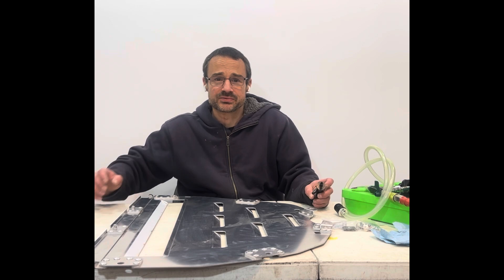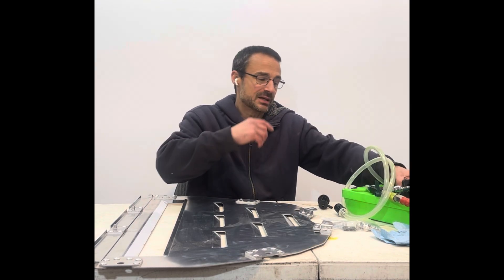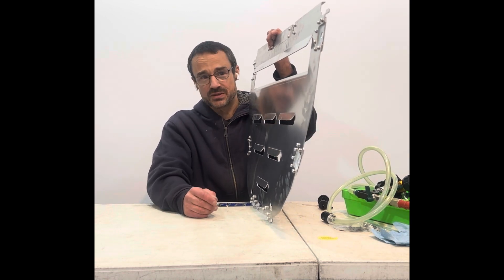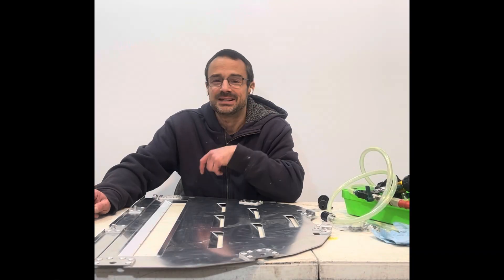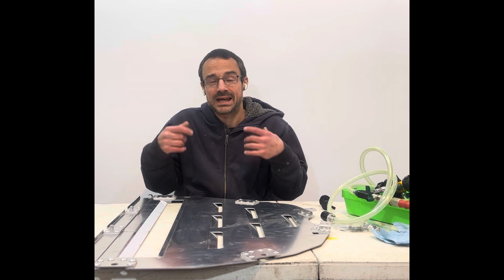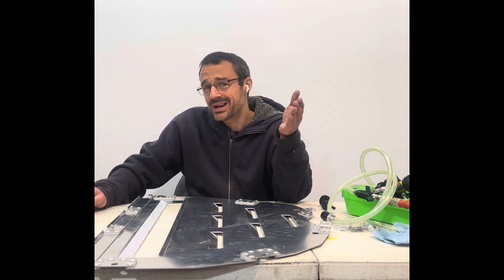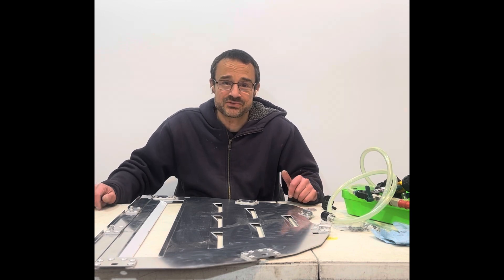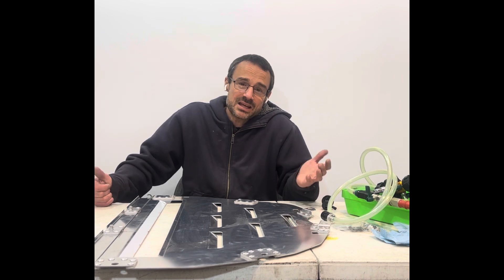How Venturi works (Does this undertray work?)